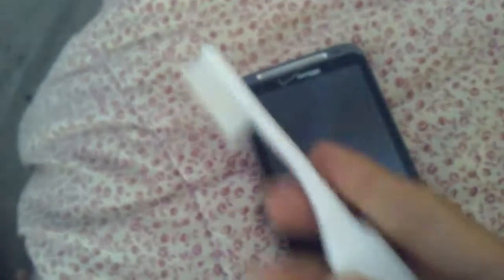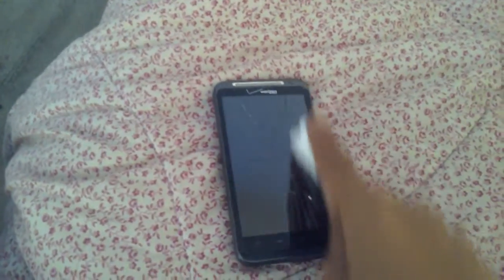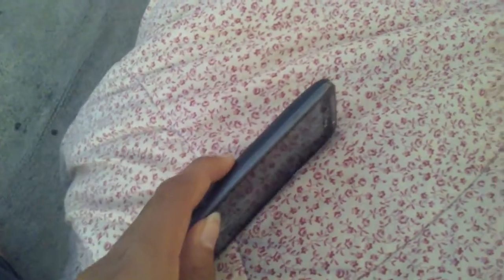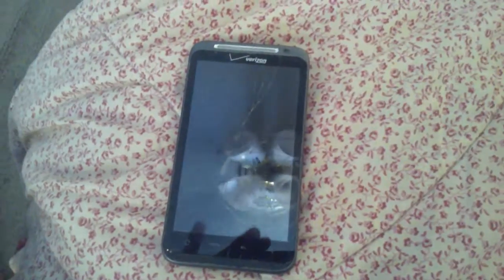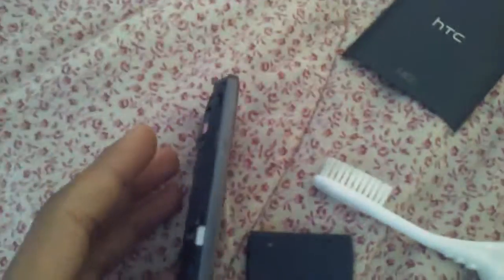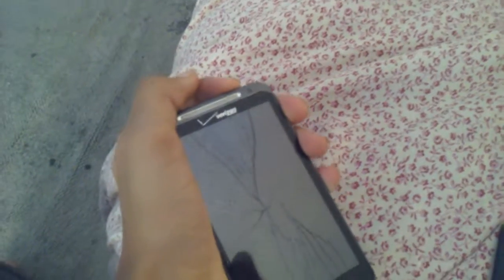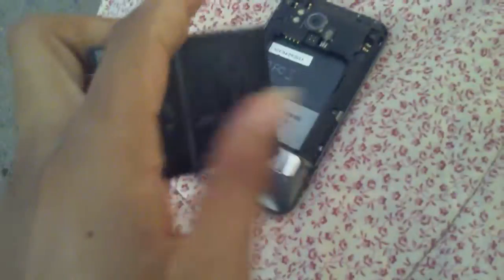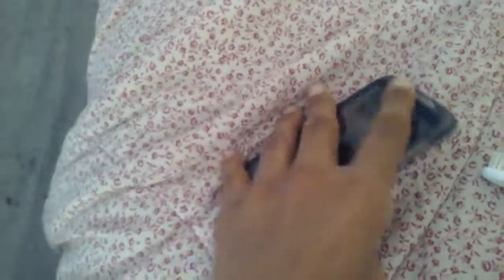2 easy ways to fix a phone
The first way to fix a phone can also fix a ds's touch screen